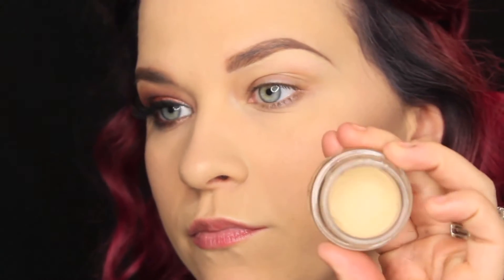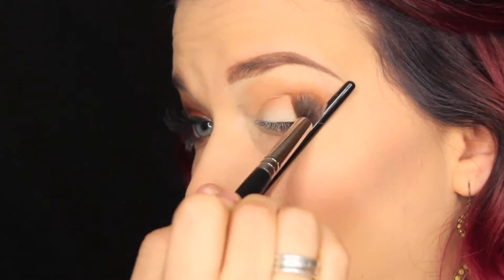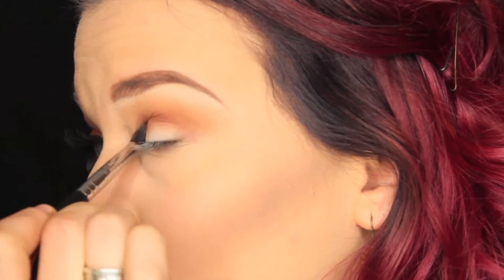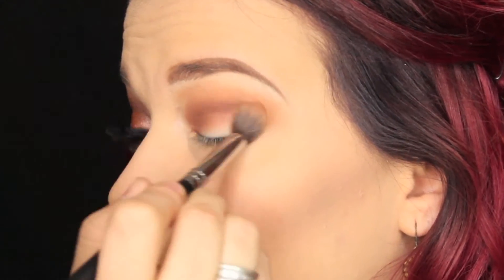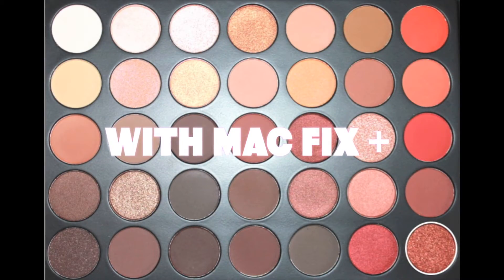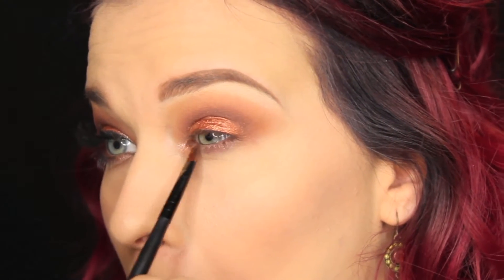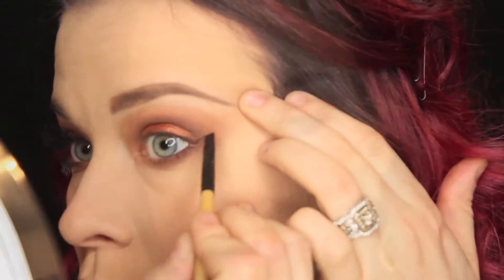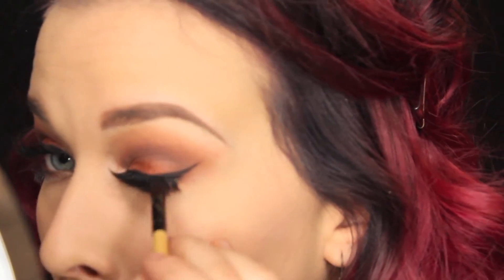Copper Smokey Eye| Morphe 350 | CourtneyMUA32